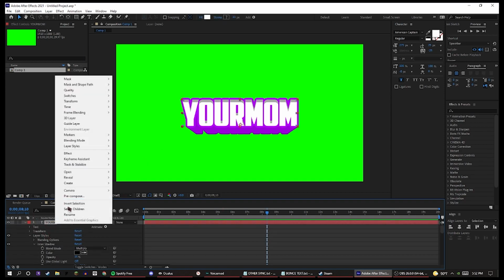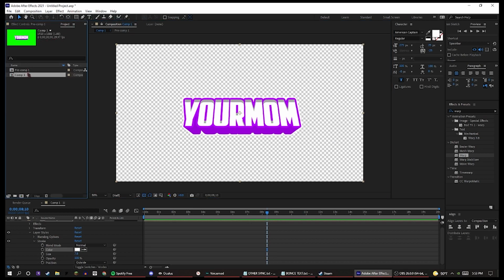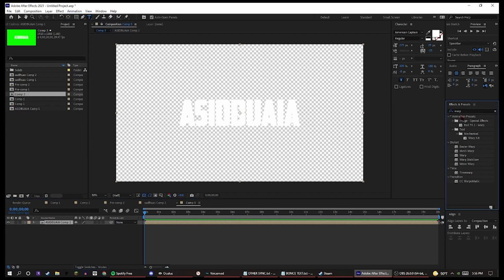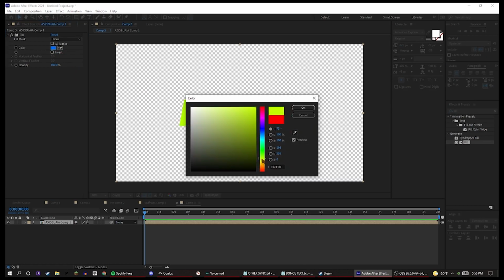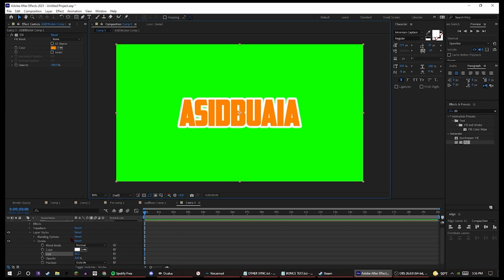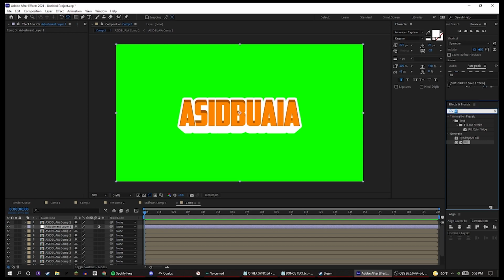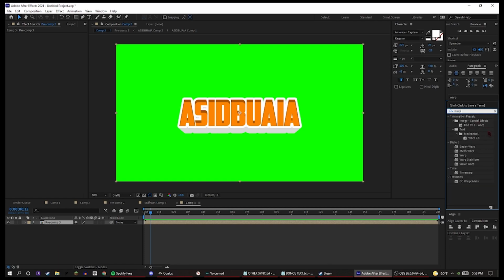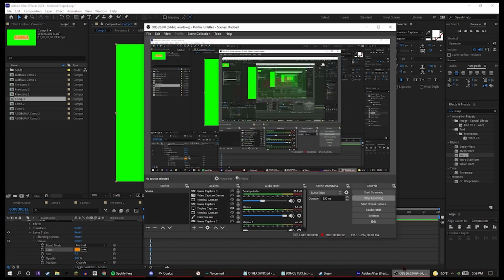How to make AFTER EFFECTS TEXT in 3 ways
YOU NEED ECHOSPACE FOR THE SECOND TEXT

In this video im going to show you how to make after effects text!

very cool